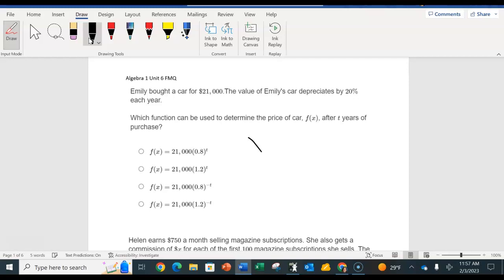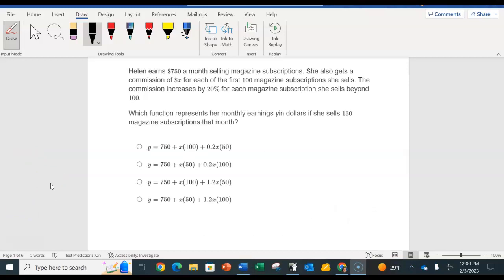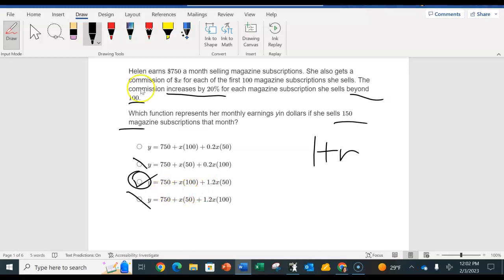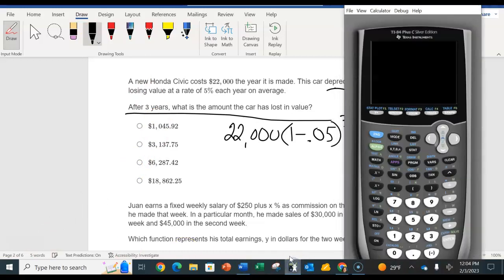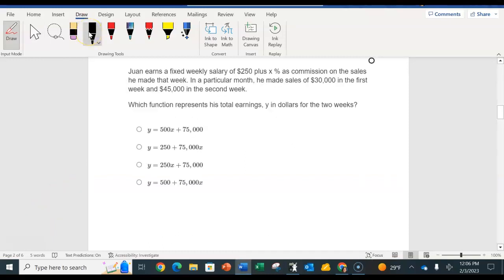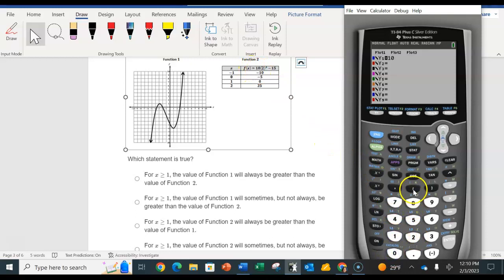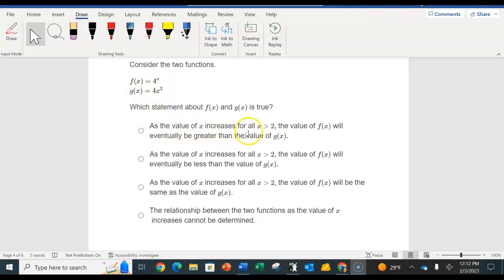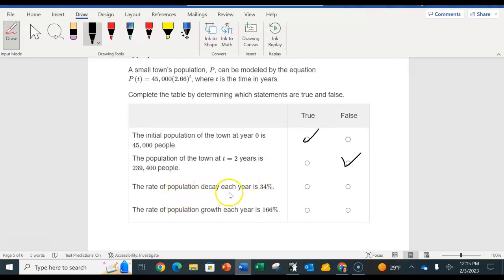Alg. 1 Unit 6 FMQ